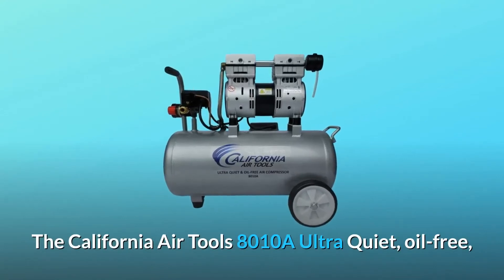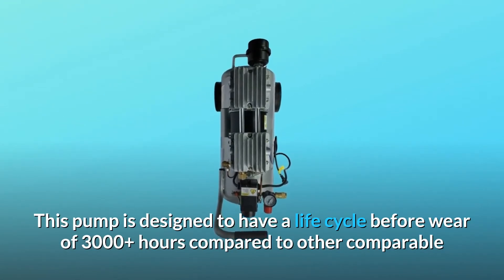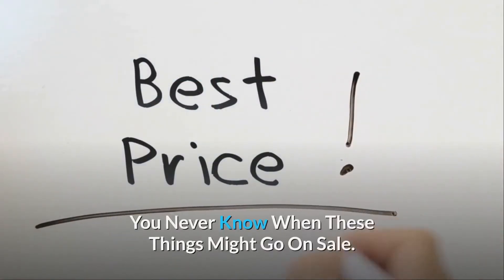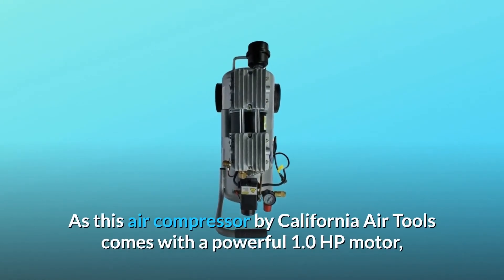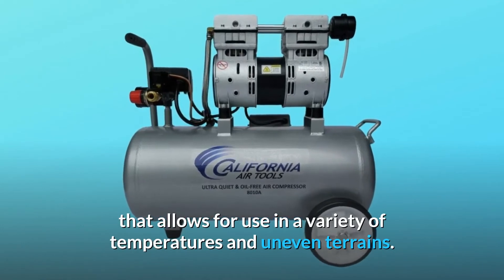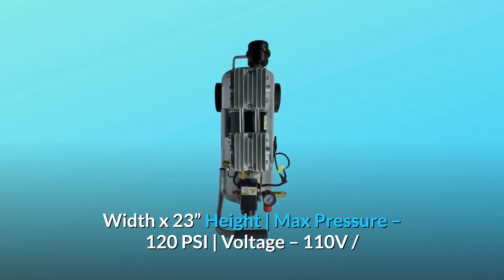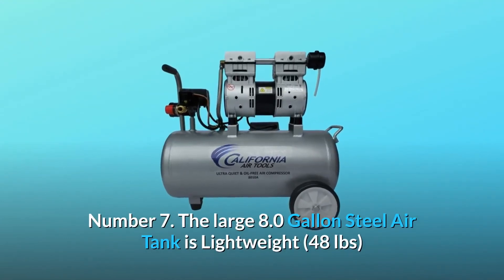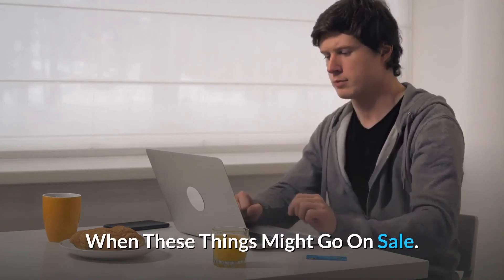California Air Tools 8010A Aluminum Tank Air Compressor Ultra Quiet Oil-Free 1.0 hp 8 gal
Check Amazon's latest price (These things might go on Sale)

With a noise level of just 60 decibels, the California Air Tools 8010A Ultra Silent, oil-free, and lightweight air compressor is planned to be one of the quietest air compressors in the industry. The 1.0 HP motor spins at just 1680 RPM, resulting in less noise and wear. The oil-free dual piston pump system is designed for long life and high performance. In comparison to other similar air compressors with life cycles of 500 hours or fewer, this pump is built to have a life cycle until wear of 3000 hours or more. The oil-free pump can be used in a wide range of temperatures and on rough surfaces. The wide 8.0 GAL rust-free aluminium air tank is lightweight (38 lbs.) and simple to carry thanks to the wheel kit. This air compressor is perfect for someone who works indoors and is concerned with noise.

Number one, see a boost in project efficiency: The longevity and dependability of California Air Tools are well-known. This air compressor is lightweight and compact. The air compressor has an oil-free engine, which makes it simpler for you because it needs less maintenance and costs less.

Number 2: Designed for High Performance: With a powerful 1.0 HP motor, this air compressor from California Air Tools runs at 1680 RPM, which decreases noise and wear. It's also super small and lightweight, making it ideal for use on work sites and at home for various DIY projects.

The California Air Tools 8010A Super Quiet & Oil-Free Lightweight Air Compressor is equipped with an oil-free pump that allows for use in a range of temperatures and rough terrains. This platform often comes with a toolkit, making it very convenient to transport from one location to another.

Number 4: Contains Wheel Package and Air Filter | No Hose Provided | To link the hose to the air compressor, you'll need a 14" Universal / Industrial Male Fast Connector.

Number 5 | Max Pressure – 120 PSI | Voltage – 110V / 60 Hz | Min running watts – 2500 | Noise level – 60 dBA | Max Continuous Run Period – 30-60 min (depending on PSI & CFM) | Low Amp Draw – 8.5 Amps

Number 6: Oil-Free Pump for Lower Costs and Maintenance | Valuable Motor: 1.0 HP (Rated / Running) 2.0 HP (Peak)

Number 7: The huge 8.0 Gallon Steel Air Tank is lightweight (48 lbs) and simple to carry thanks to the wheel kit.

Number 8 | The Oil-Free pump can be used in a wide range of temperatures and terrains | This air compressor is perfect for someone who works indoors and is concerned with noise.

Searches related to California Air Tools 8010A Aluminum Tank Air Compressor Ultra Quiet Oil-Free 1.0 hp 8 gal